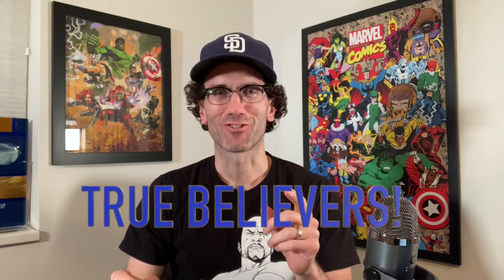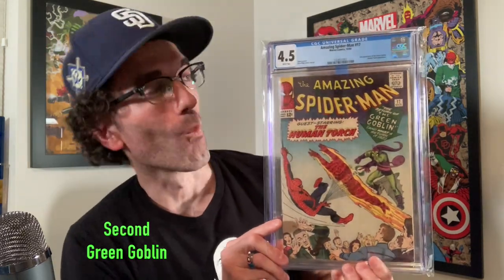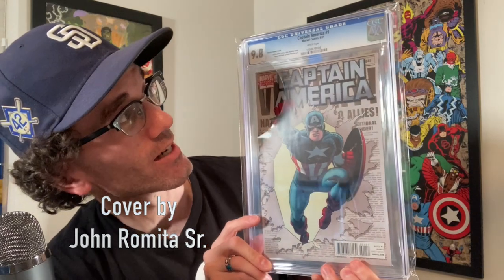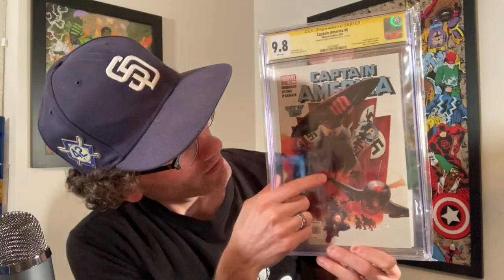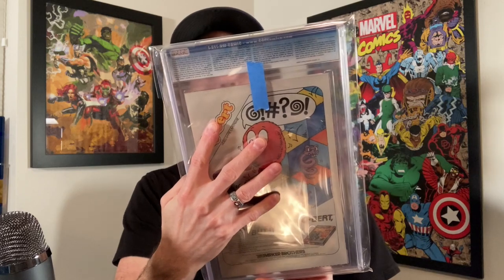Top 50 Comic Books in My Collection!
Hey True Believers! This video showcases the top 50 comic book in my collection! Thank you Alex the Comic Hoarder for encouraging these video uploads!